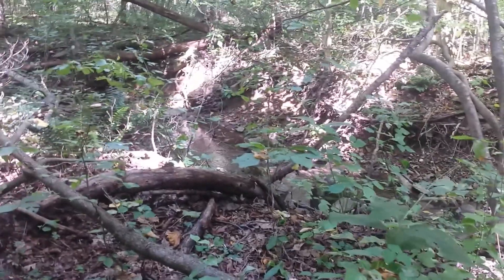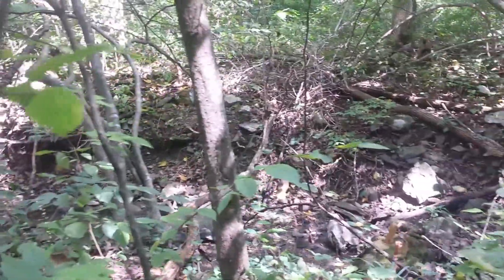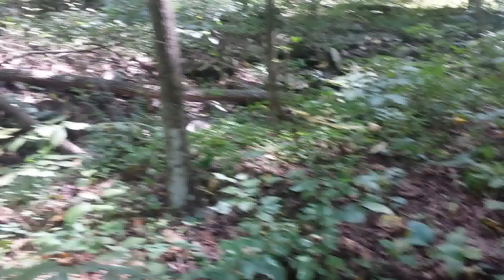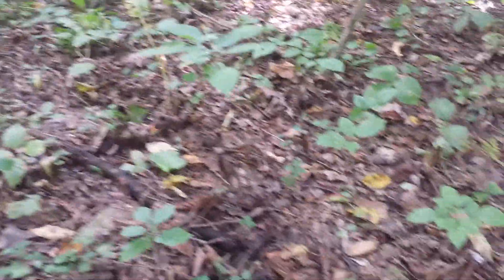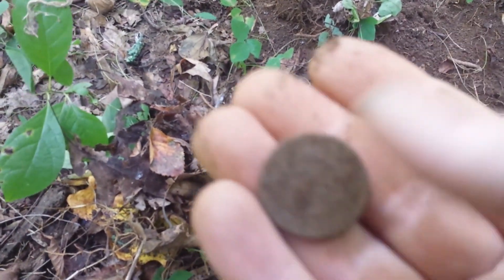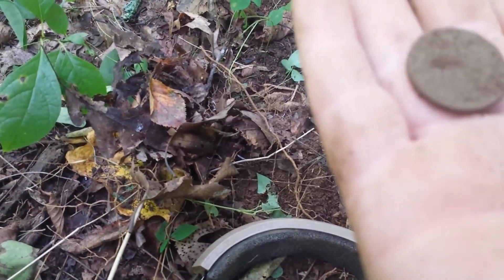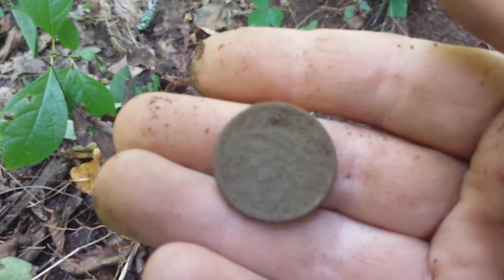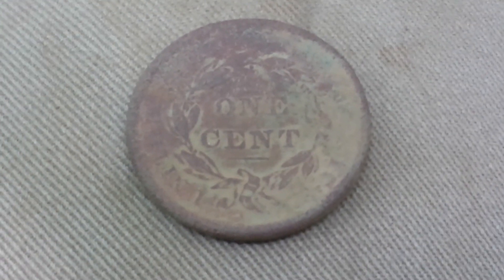Metal Detecting 1818 Large Cent Creek Hunting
Found my oldest coin as of yet while metal detecting a creek bank.